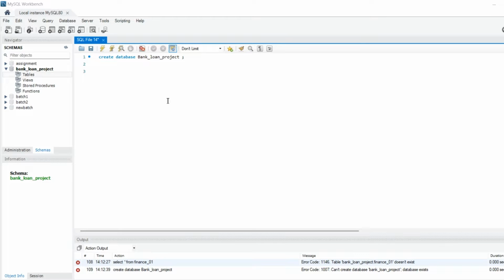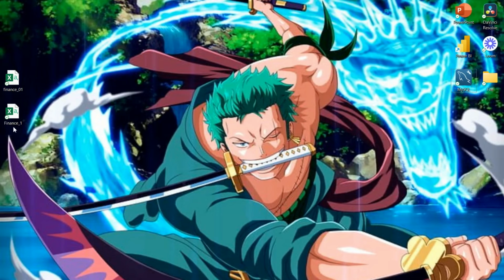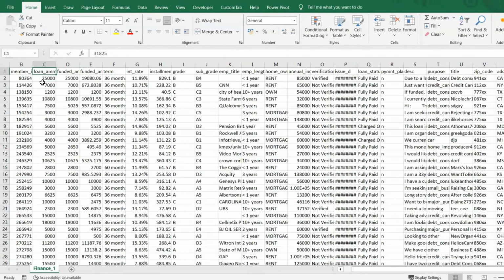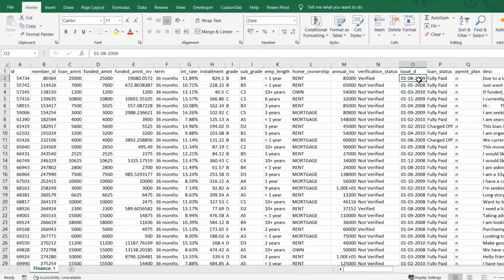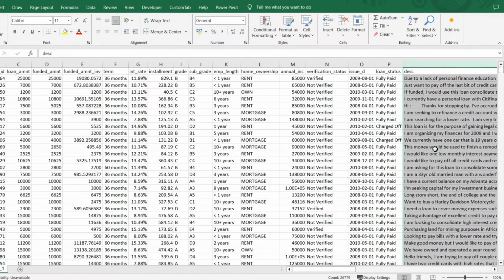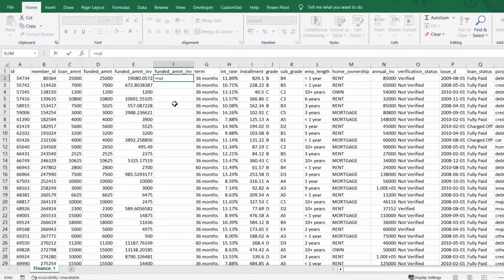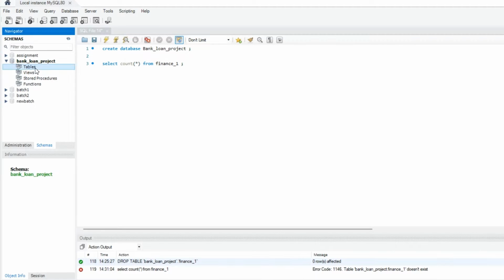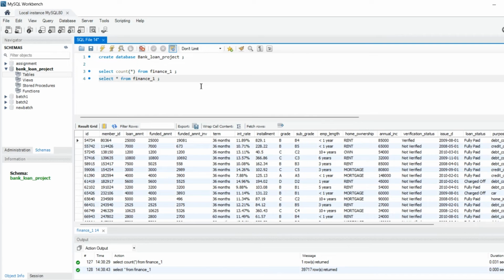MySQL workbench not importing all rows from CSV | here is the solution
Troubleshooting Missing Data in MySQL: CSV Import Strategies"
"MySQL CSV Import Issues: Resolving Incomplete Record Imports"
"Ensuring Full Data Integrity: MySQL CSV Import Problems Solved"
"Solving MySQL Import Errors: Missing Rows from CSV Files"
"Complete Guide: Fixing Missing Records in MySQL CSV Imports"
"Strategies to Prevent Missing Data in MySQL CSV Imports"
"Troubleshooting MySQL CSV Import: Missing Rows Resolved"
"MySQL Data Integrity: Addressing Missing Rows in CSV Imports"
"Best Practices: Avoiding Missing Data in MySQL CSV Imports"

"Resolving Inconsistencies: Missing Rows in MySQL CSV Imports"